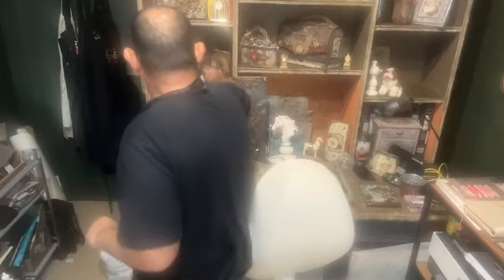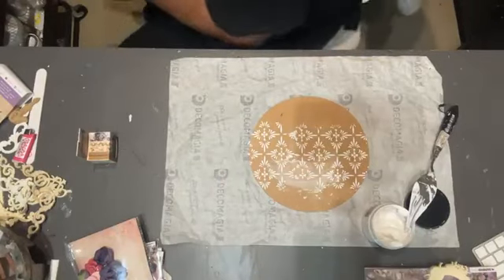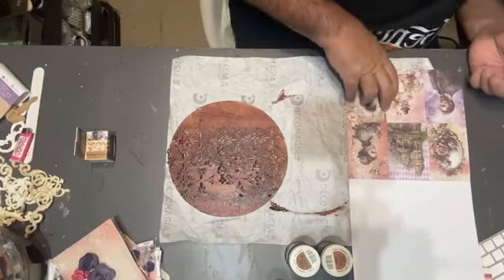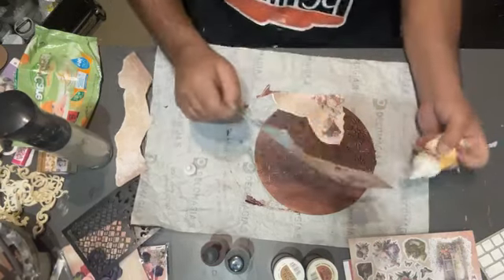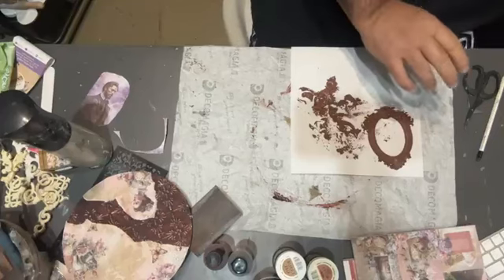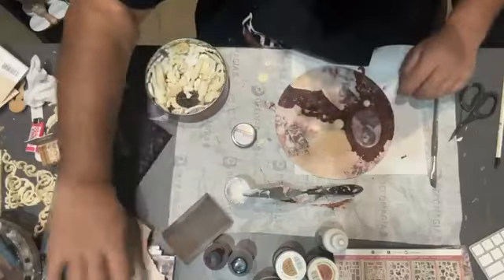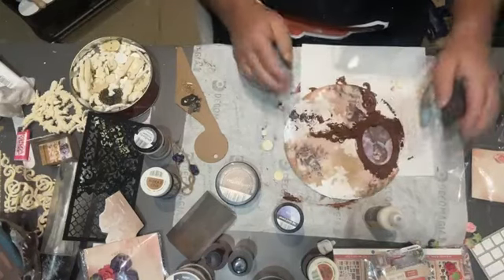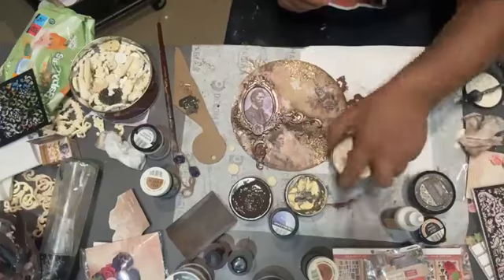FBLive - Mixed Media met JMA Victorian Dreams door Vasillis Kontos - 13 juli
Tijdens deze uitzending gaat Vasillis Kontos aan de slag met Vicotrian Dreams.